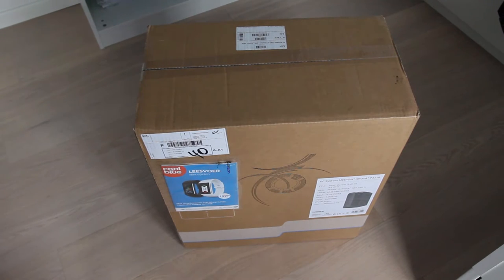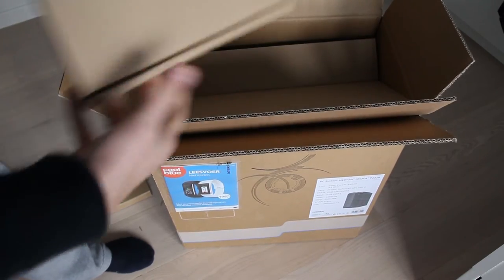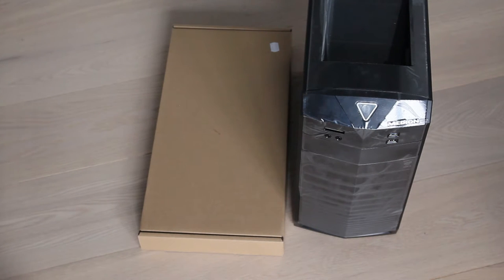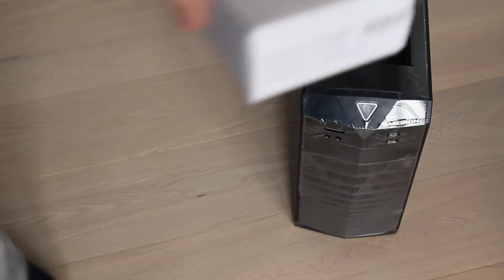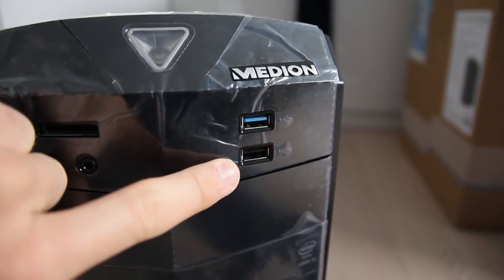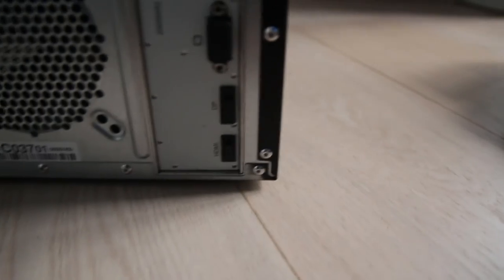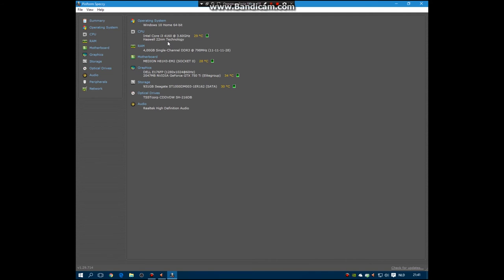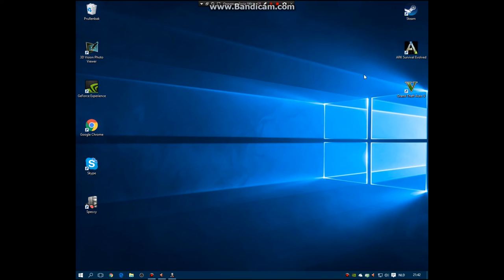Unboxing Medion Akoya P2228 + MIC TEST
Hello guys this is a new video with an unboxing of my new desktop pc called 'Medion Akoya P2228' I hope you guys like it. I've also done a mic test of my turtle beach headset because I did forgot that on my previous video so please give me a like, subscribe and stay tuned for the next video!

Turtle Beach ear force PX22: